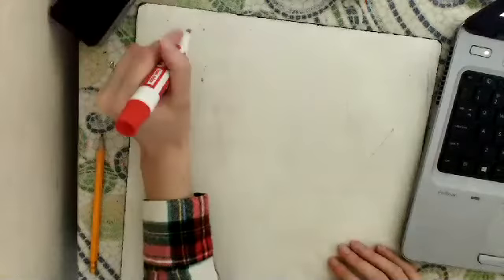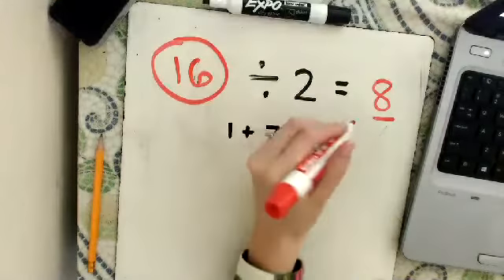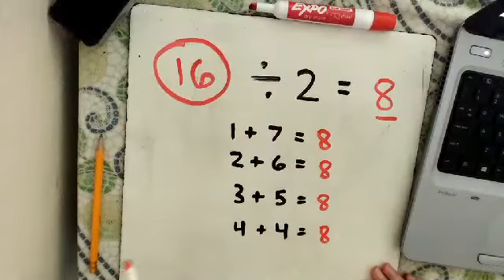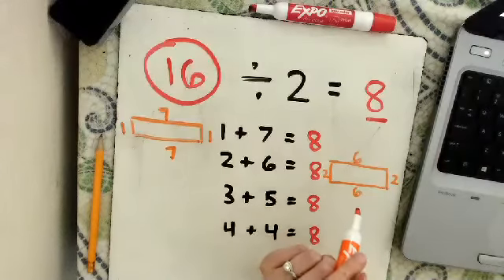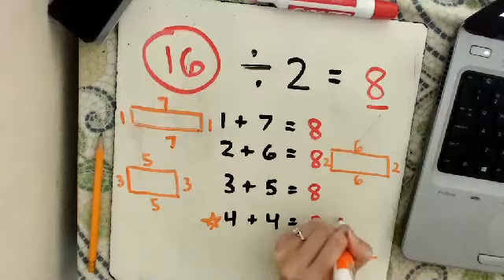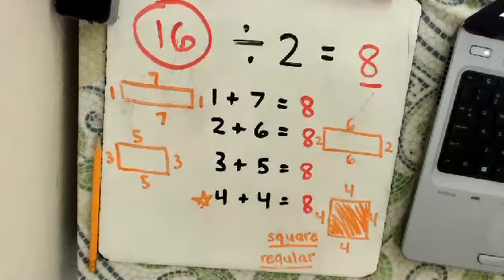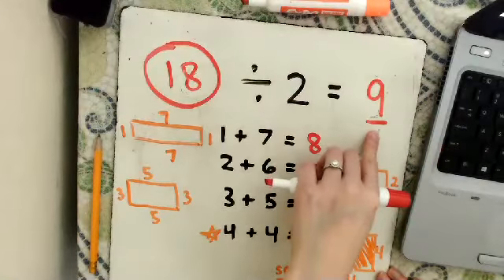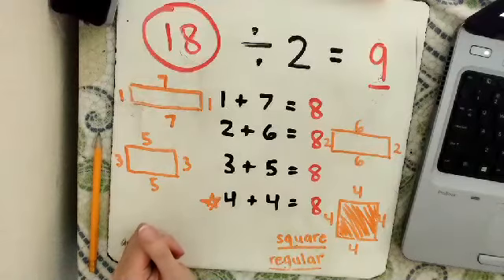3 | MATH | Module 7 Lesson 21